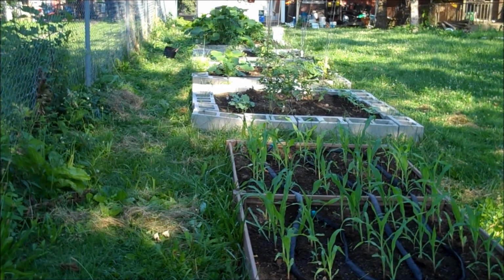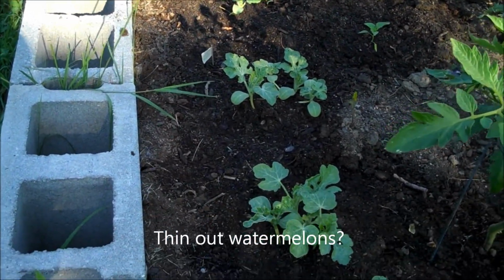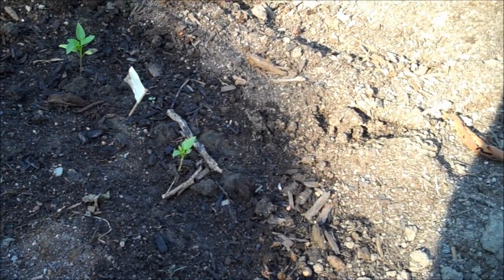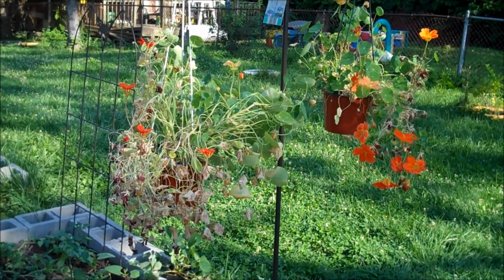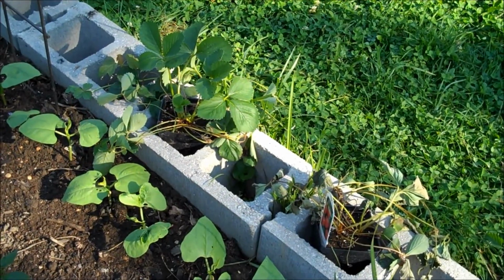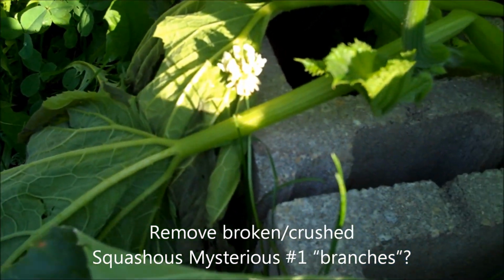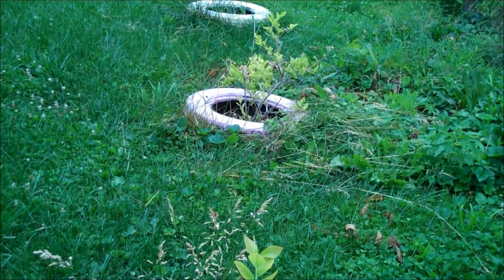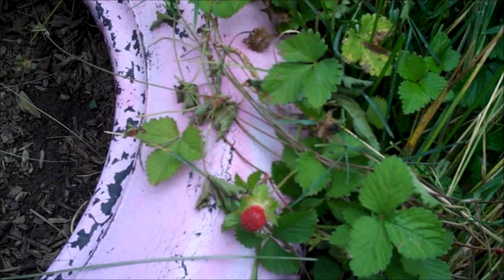Imperfect Urban Garden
Filmed Friday, June 21, 2013

We live in Zone 6, Southwest Ohio

Questions for ANYONE who knows .. because we sure don't!
Should I thin out the watermelons?
Should I remove one or two Festival Squash?
Does the Squashous Mysterious #2 need the trellis?
Is it best to trim the broken "branches" of Squashous Mysterious #1?
Do the cucumbers need a trellis with smaller mesh?
Should the blueberries be pruned?